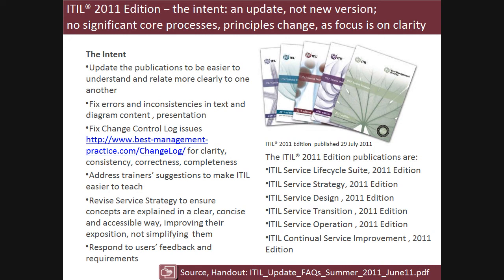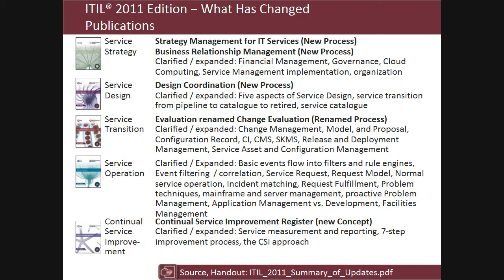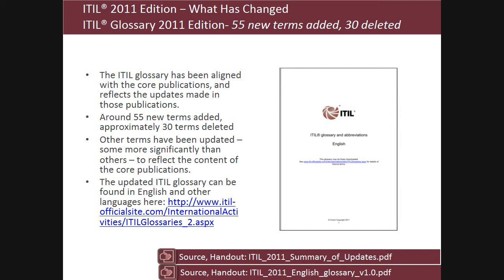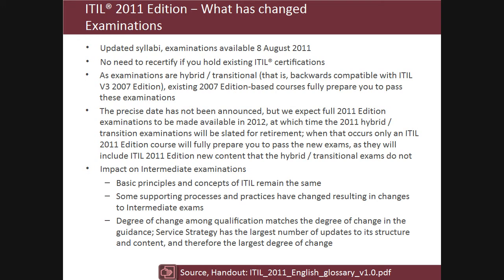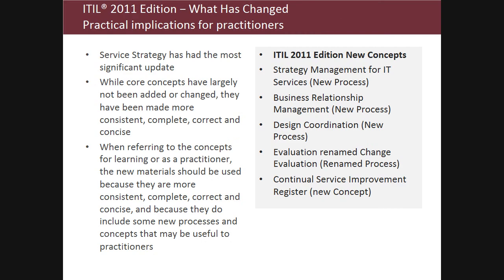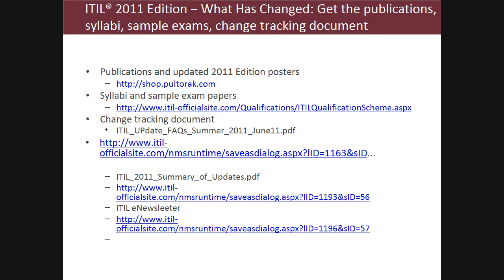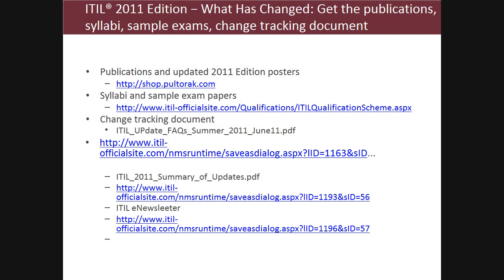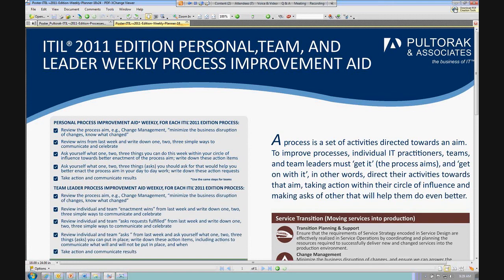pultorak_itil_2011_edition_key_facts_for_practitioners.wmv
ITIL® 2011 Edition is here. This webinar, designed for instructors using Pultorak & Associates' ITIL® courseware, answers the key questions:
What is new / what has changed with ITIL® 2011 Edition? In the publications, courseware, and examinations?
Where can I get the ITIL® 2011 Edition publications, new syllabi, sample exams, and change tracking document?
When are the ITIL® 2011 Edition courses available from Pultorak? Will I need to order a new instructor kit for the ITIL® 2011 Edition courses?  Where can I review the release notes for these courses, and where can I preview the new course content?
When are the ITIL® 2011 Edition exams available?
Can I still get ITIL® Version 3 courses from Pultorak? Are the ITIL® Version 3 examinations still available, and if so, for how long / is there a retirement date set?
What is the upside and downside of using ITIL® Version 3 versus ITIL® 2011 Edition courseware?
If a candidate has already taken V3 courses are they still valid, or must they retake an ITIL 2011 Edition course?
If a candidate is part way through their ITIL Expert certification with ITIL V3 courses and examinations, can they finish them off with ITIL® 2011 Edition courses?

About your Presenter:
David Pultorak, ITIL Expert (V3), ITIL Manager (V2), MCSE, MCP, MCT, CTT is founder and principal consultant of Pultorak & Associates Ltd, specializing in IT Service Management implementation and training, and Acceleres specializing in Microsoft® System Center Service Manager implementation and training. David is a recognized leader in the field of IT Service Management with over 24 years of IT experience. He has contributed to ITIL, MOF and COBIT and has completed a leading number of System Center Service Manager implementations. His most recent books are the ITIL® 2011 Edition Foundation Exam Study Guide (2011), System Center Service Manager Unleashed! (2011), and Microsoft Operations Framework 4.0, a Pocket Guide (2008),